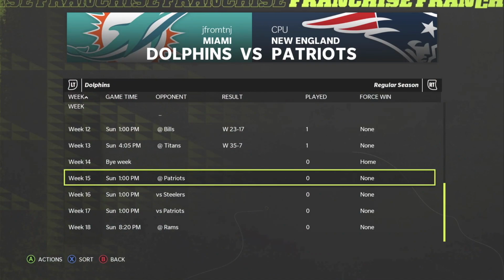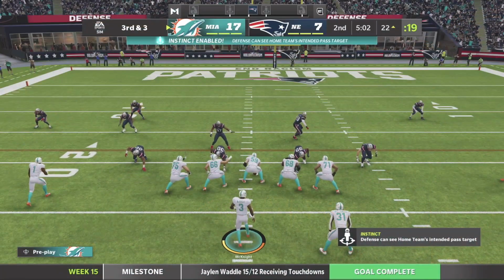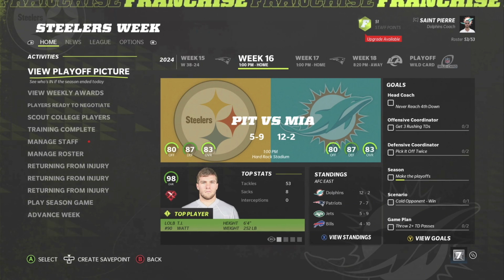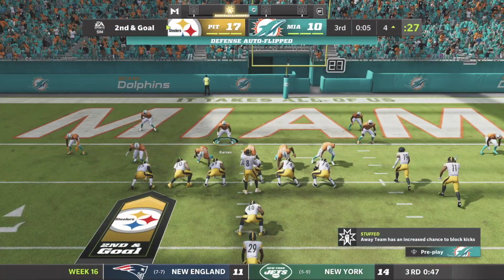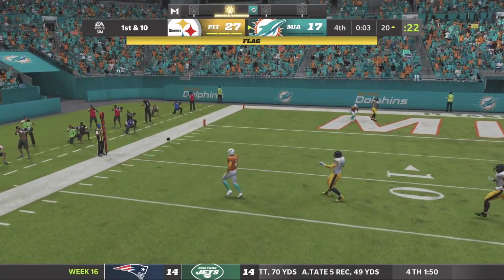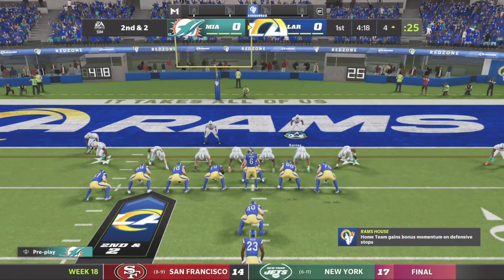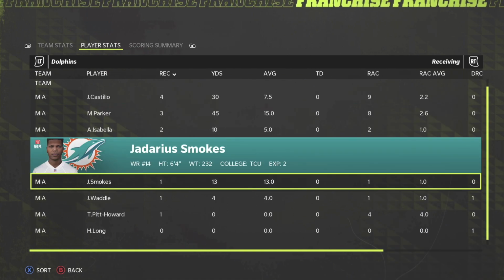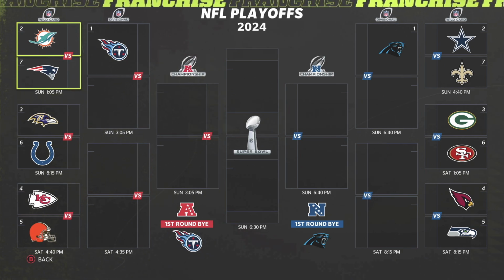We Fight For the Top Seed (Regular Season Finale) | Ep 58 | Madden 22 Franchise Dolphins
We will conclude the regular season in this episode here in Season 4 as the Dolphins have played their best season to date as we near a playoff run which should be a good one.  This year we have one of the top offenses and our defense as of late has come around with our veterans finally starting to play some good football.  Can we stay at the top spot in the AFC after defeating the Titans last episode?

Useful Links:

Elgato HD 60S Capture Card
Shoutout  @Elgato  for the HD60S Capture Card

AT2020 Mic